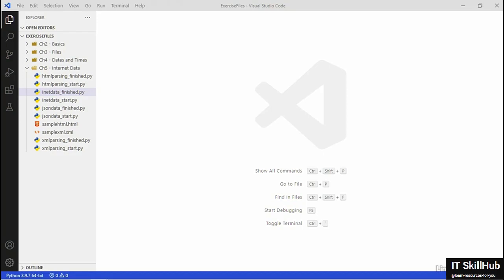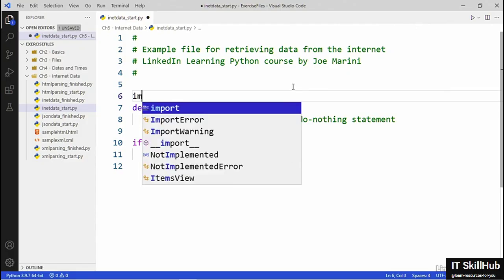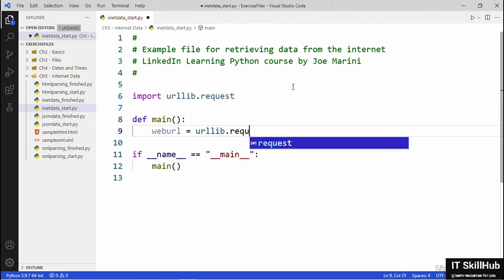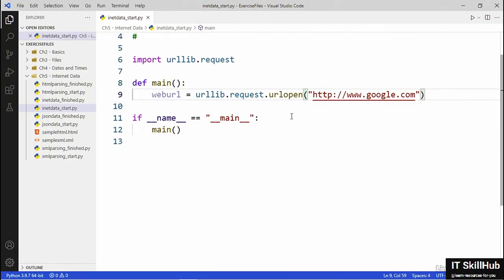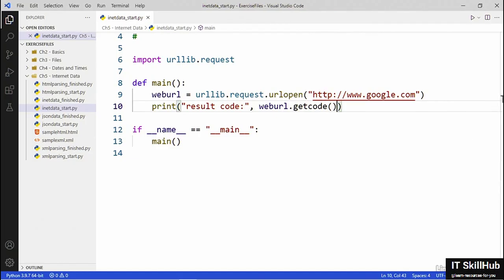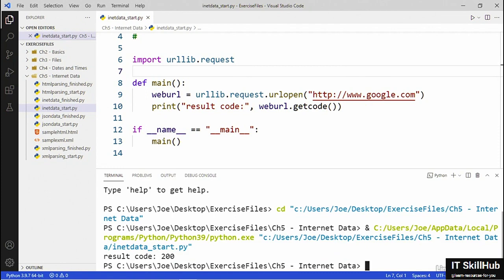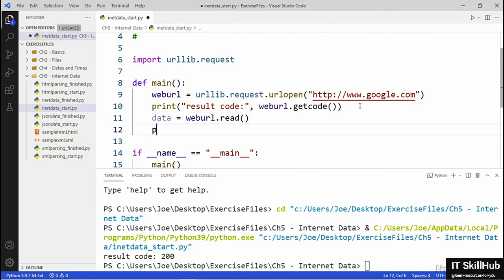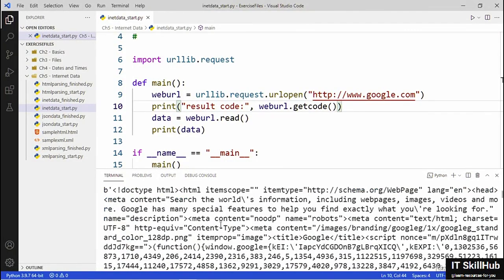27 Fetching Internet data